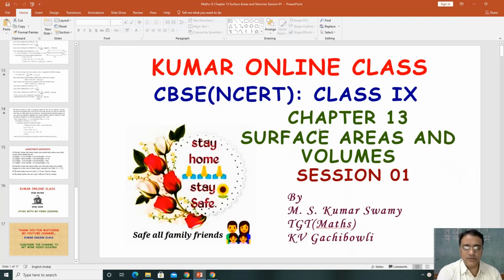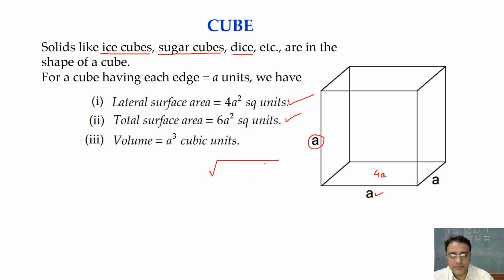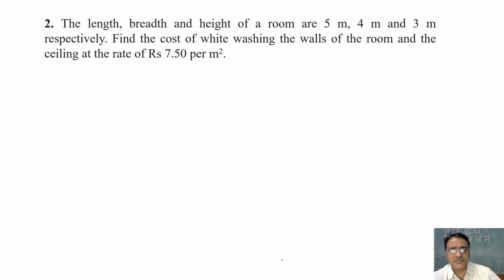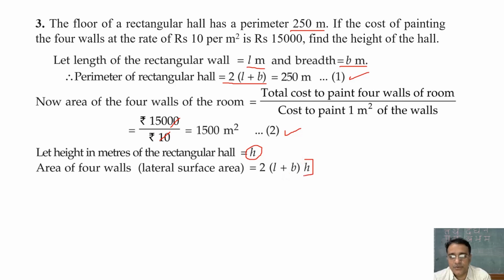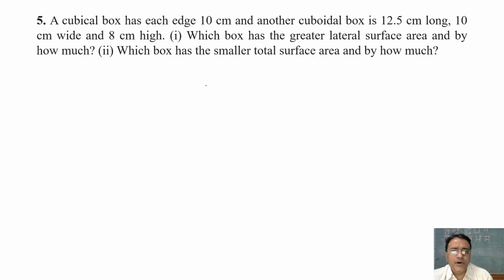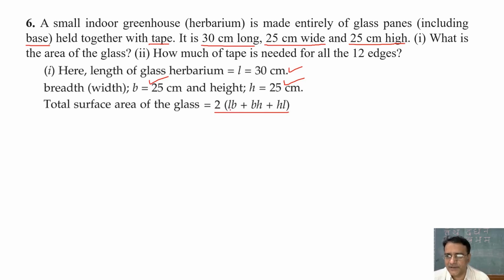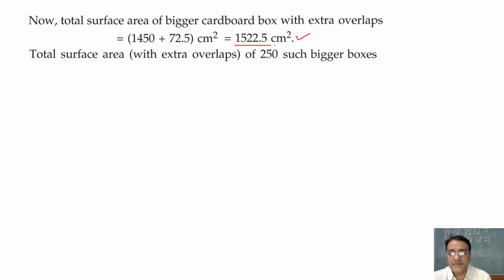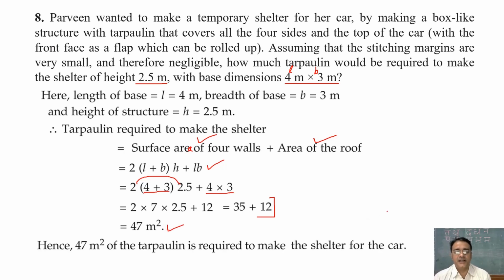CBSE(NCERT) Maths Class IX Chapter 13 Surface Areas and Volumes Session 01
CBSE(NCERT) Maths Class IX Chapter 13 Surface Areas and Volumes Session 01 - Lateral Surface Area, Total Surface Area and Volume formula of Cuboid and Cube, NCERT Exercise 13.1 and Assignment Questions
Please share the link with all Class IX Students:

CLASS IX
Maths Class IX Question Bank for Term-I